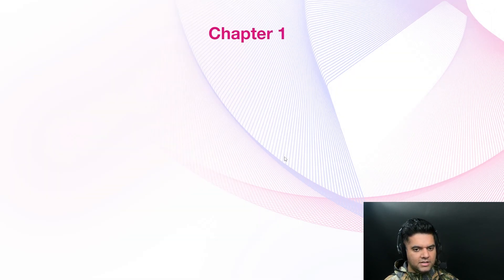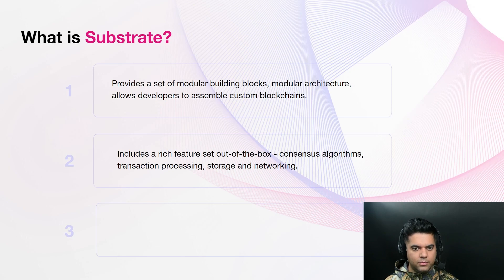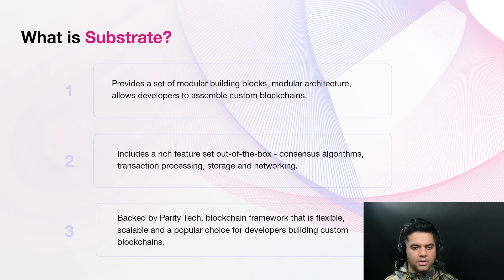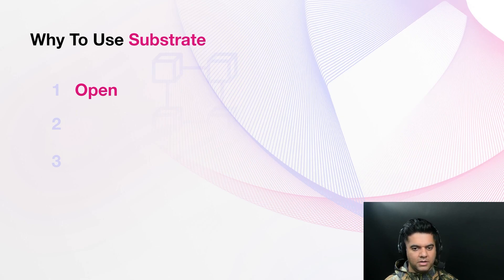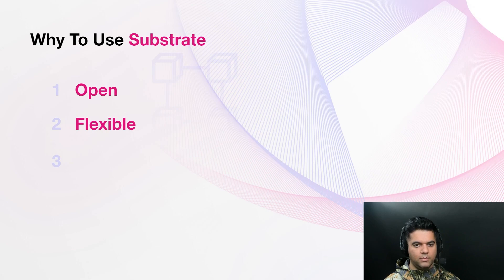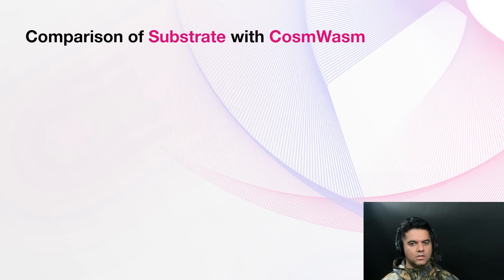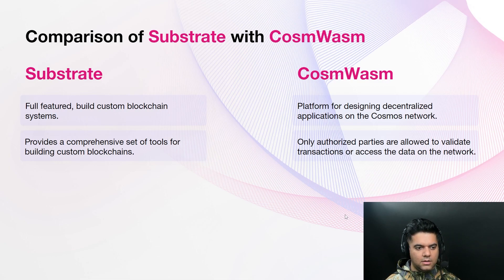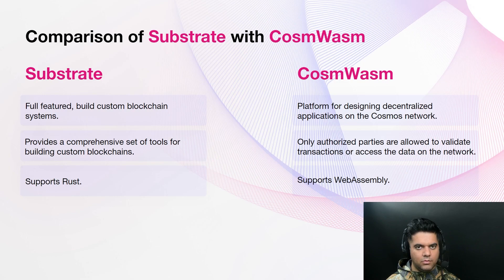Substrate Developers' Course - Chapter 1 - Intro